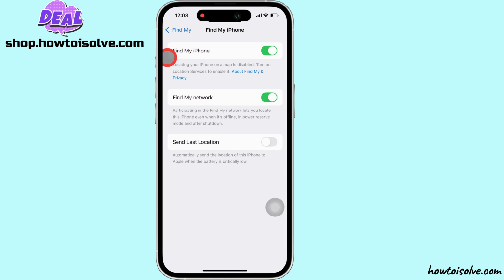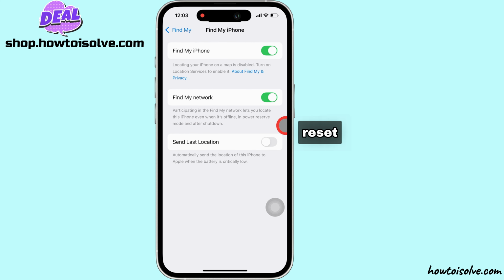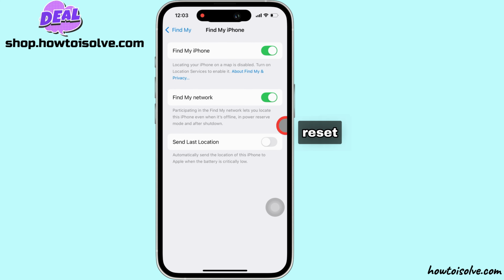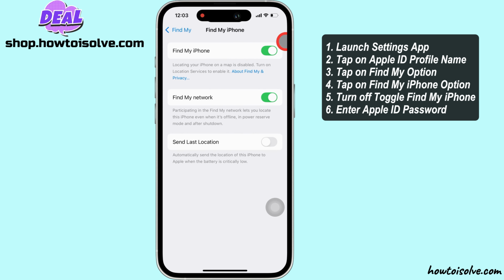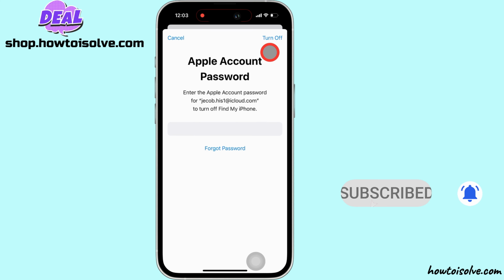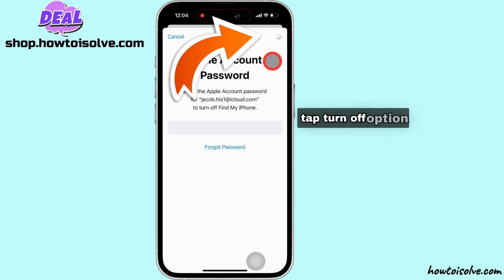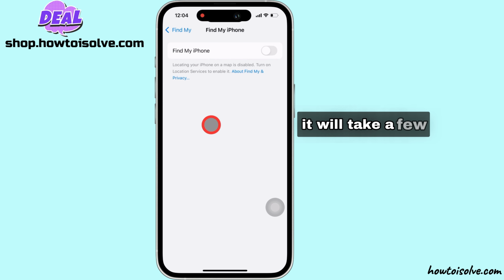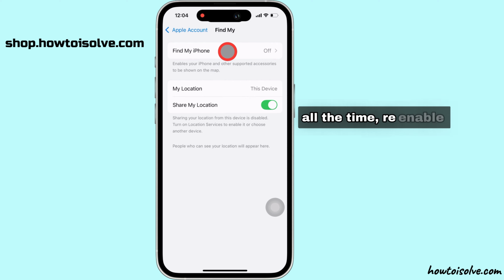How to Turn Off Find My iPhone (iOS 18) - on iPhone 16, 15, iPhone 14, 13, 12, 11, X, 8, 8+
Here's how to Turn Off Find My iPhone from settings in iOS 18.

Timestamp:-
00:00 intro
00:19 Steps
01:13 Outro

Turn off Find My iPhone,
Disable Find My iPhone,
Deactivate Find My iPhone,
Find My iPhone settings,
Remove Find My iPhone,
Find My iPhone off,
Find My iPhone disabled,
Turn off location tracking,
iPhone tracking settings
iCloud security settings,
iPhone privacy settings,
How to turn off Find My iPhone,
Find My iPhone tutorial
Remove Device from icloud,
Turn off Find my iOS 18,
Turn off Find my 2024,
Turn off Find my iPhone 15,
iPhone 14,iPhone 13,iPhone 12
Code: DVYW2LQ06XH3G9VH
XX XX